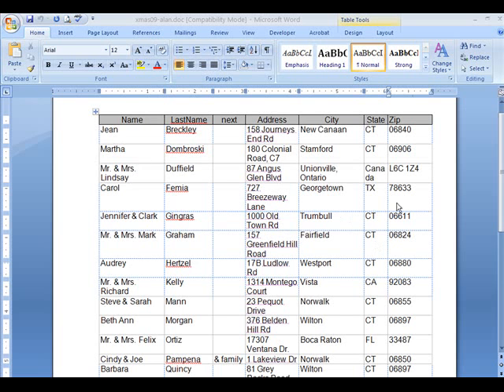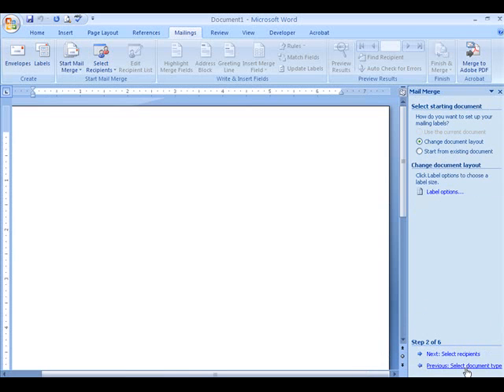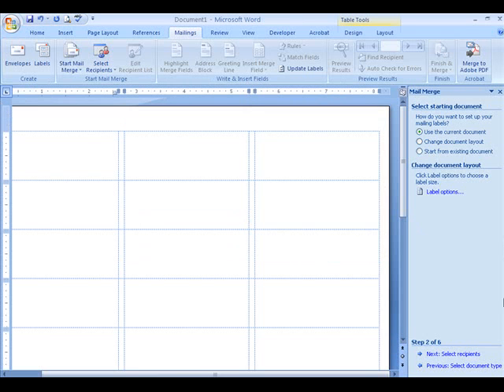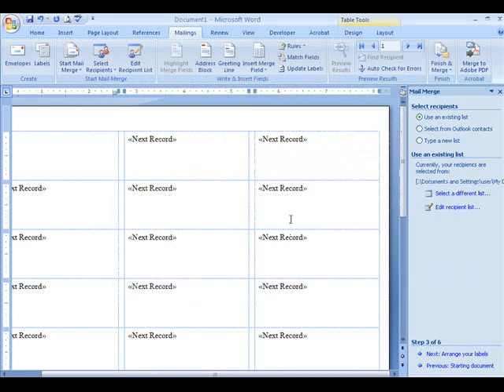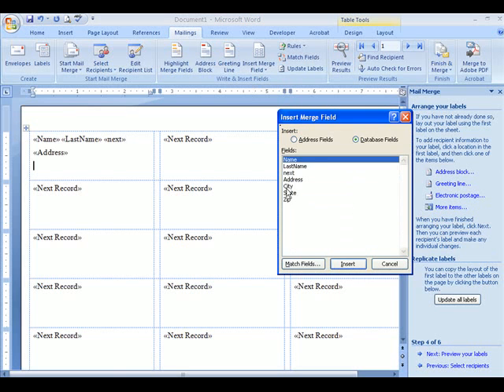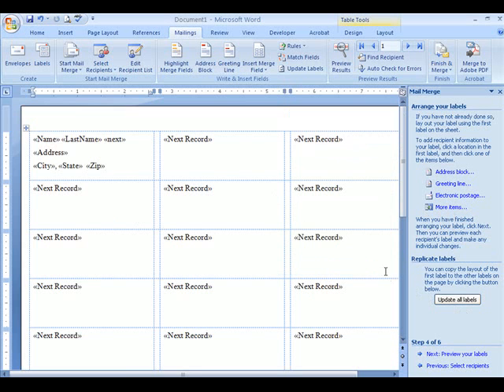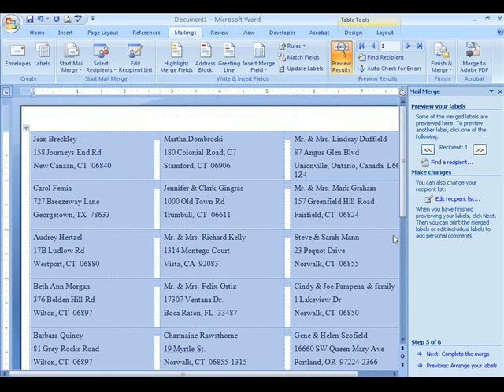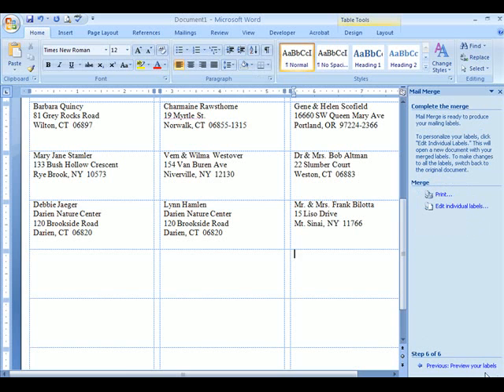Mail Merge Word 2007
Basics of creating a mail merge in Word 2007 creating labels